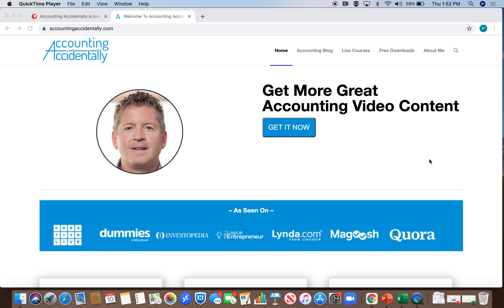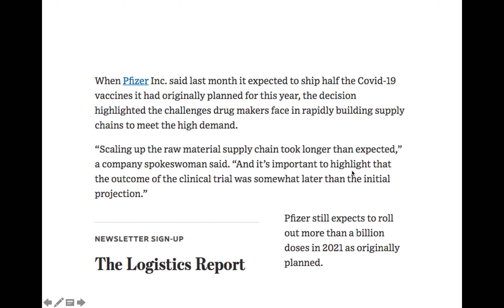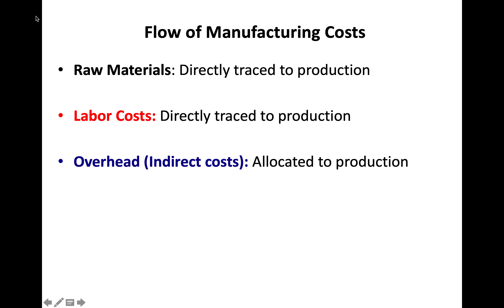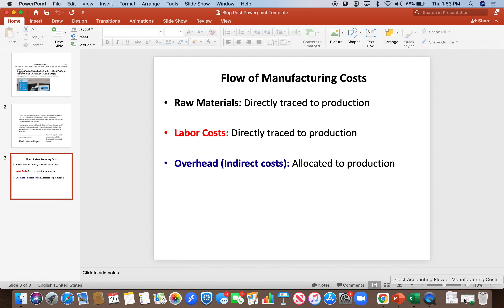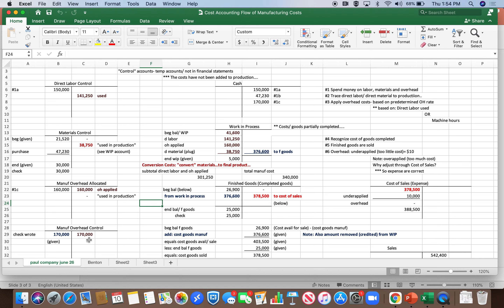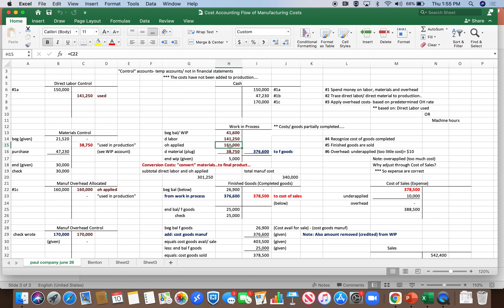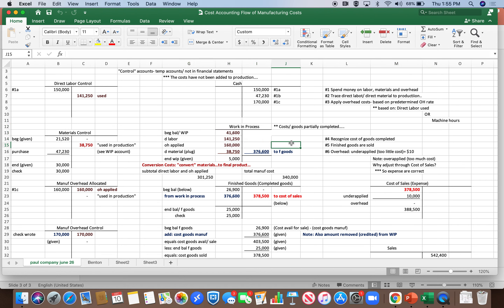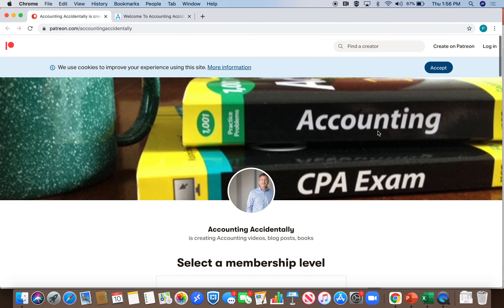Flow of Manufacturing Costs: COVID-19 Vaccine Example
The video explains the accounting for the Flow of Manufacturing Costs, including raw materials, direct labor, and overhead costs. These cost accounting topics are tested on the BEC test of the CPA exam.